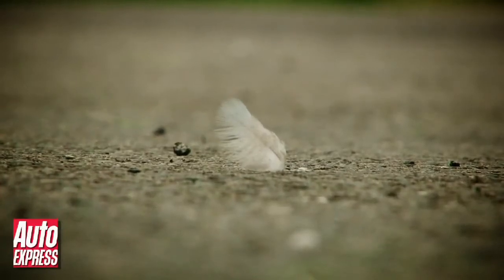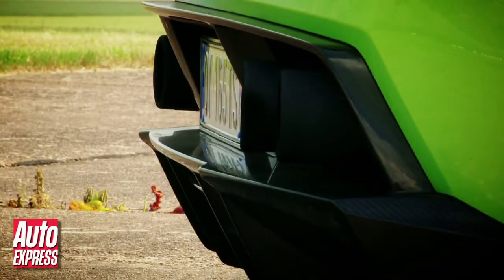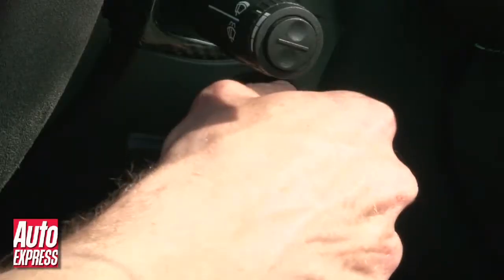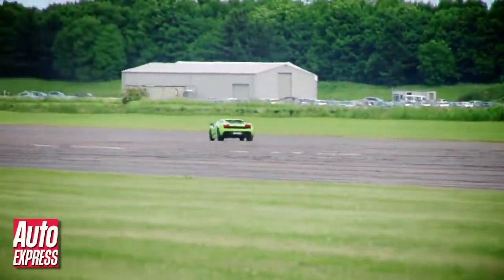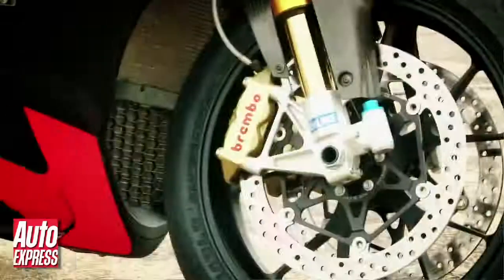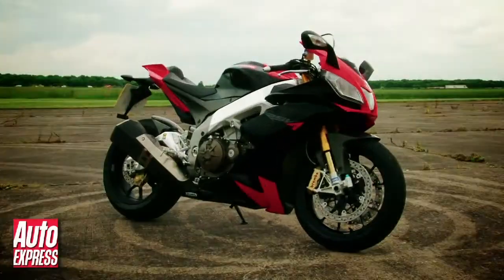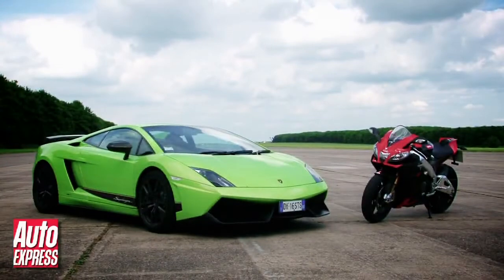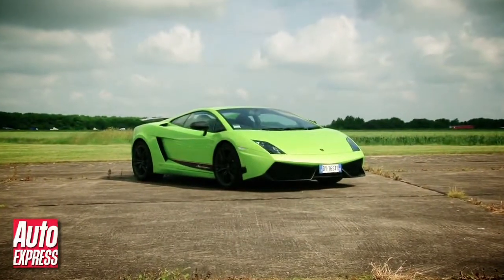Lamborghini LP570-4 Superleggera vs Aprilia RSV4 Superbike - Auto Express